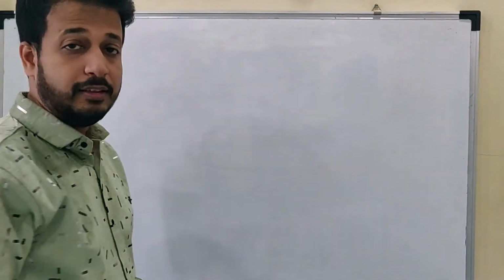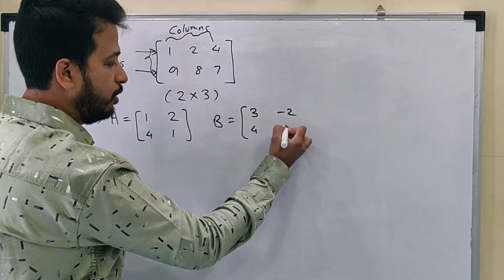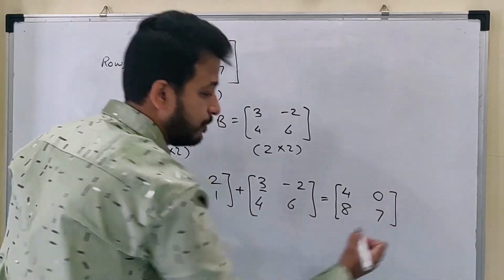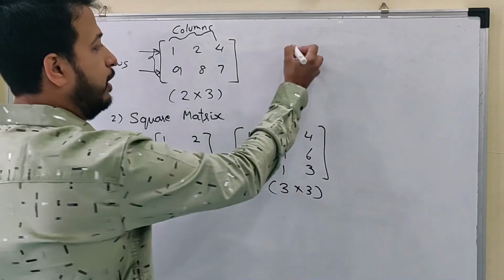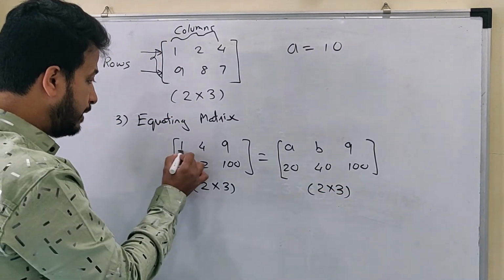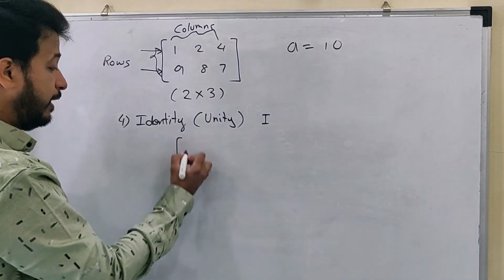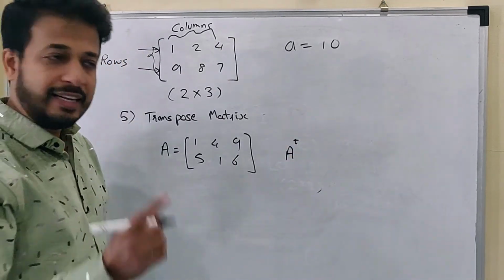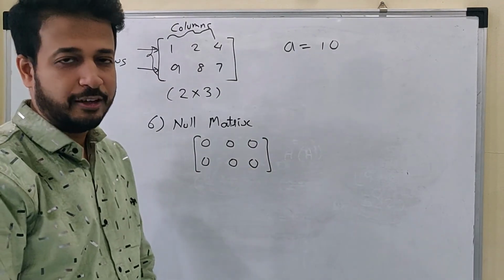Introduction to Matrices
This video will help you to understand basics of Matrices. Addition or subtraction of two Matrices. All different types of Matrices.